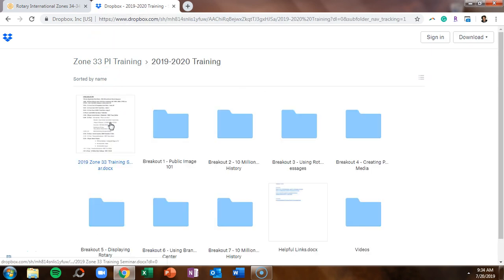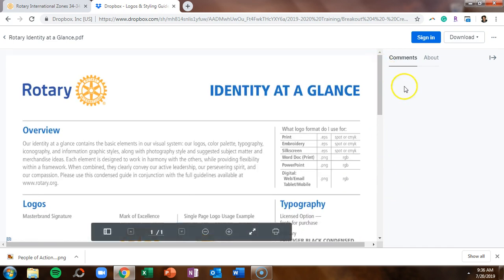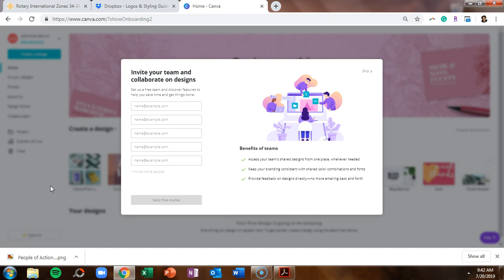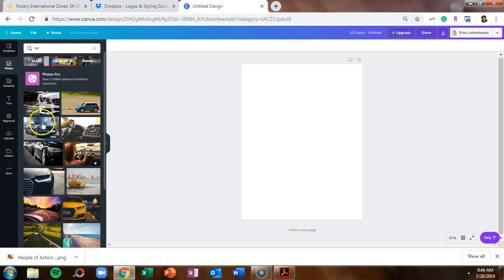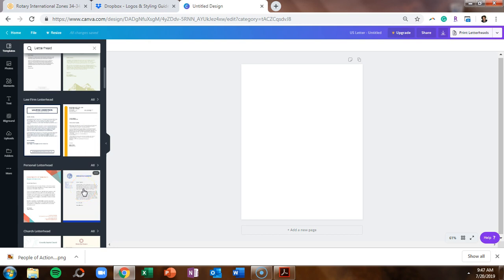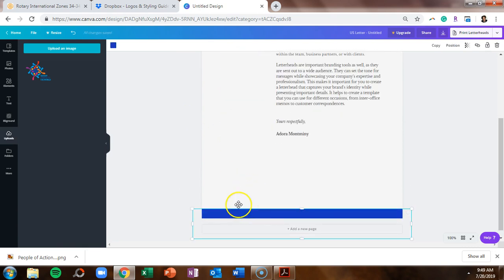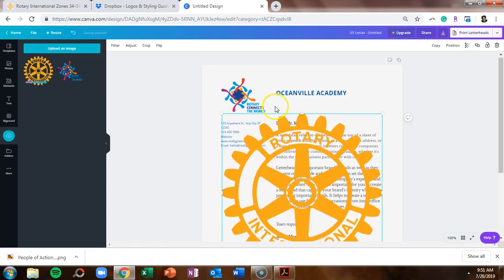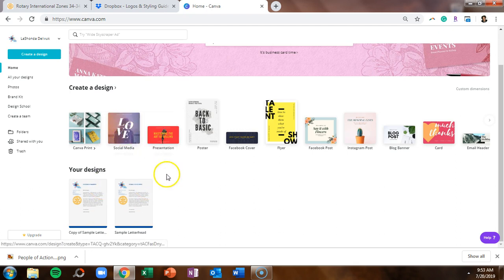Get Started in Canva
to setup your free Canva account and check out for a quick link to the Rotary Branding Guidelines.